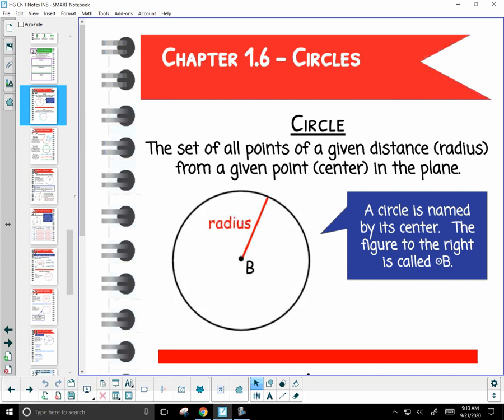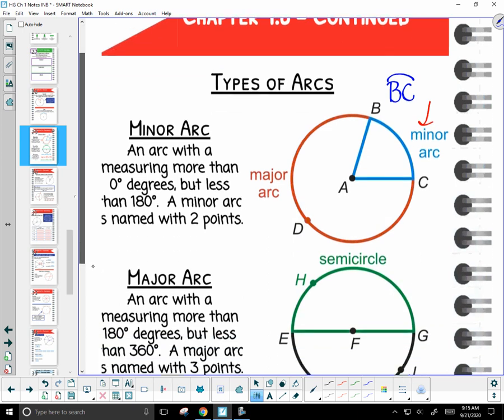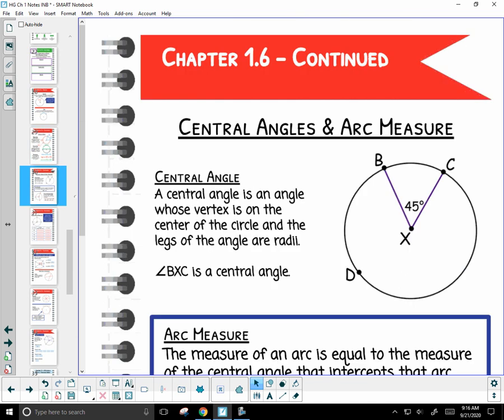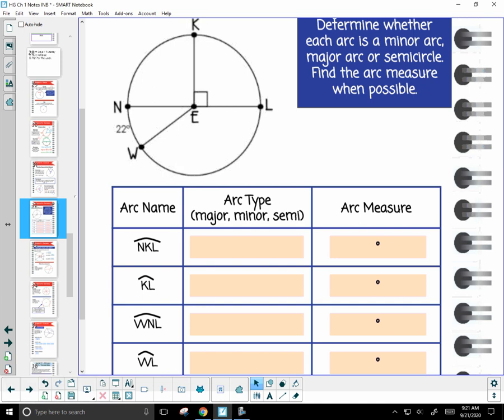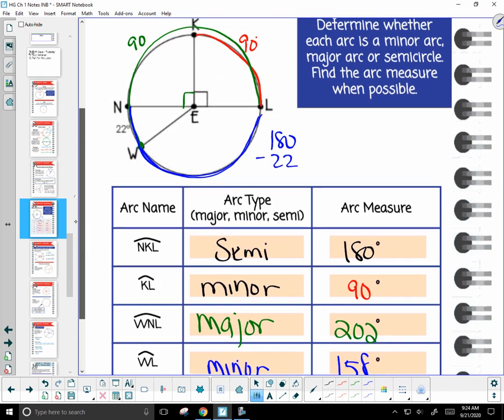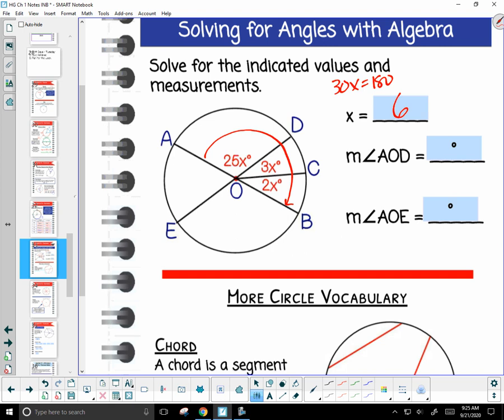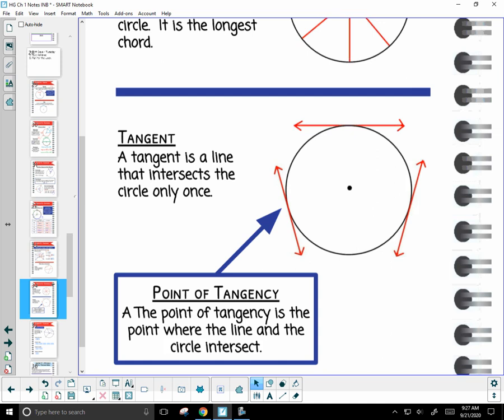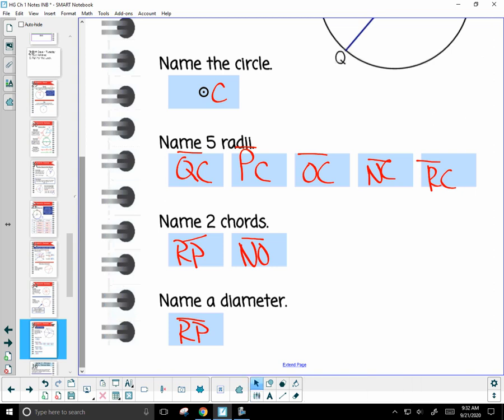Ch 1 6 Notes